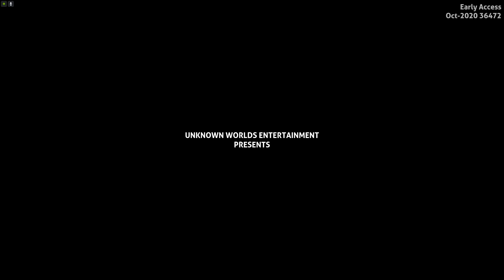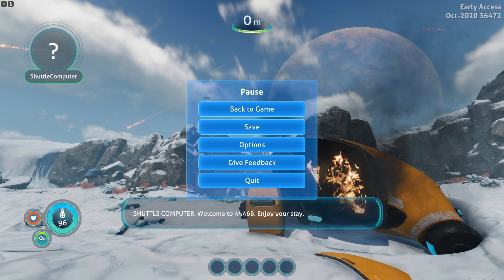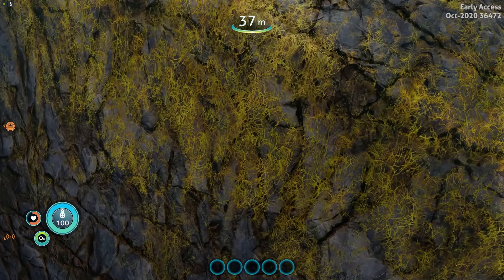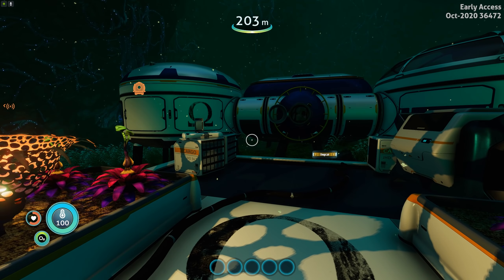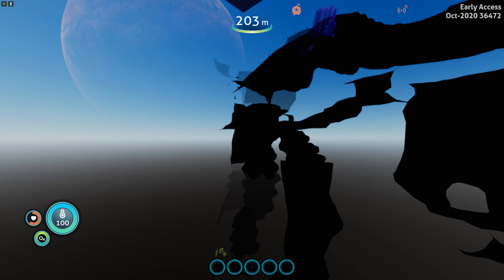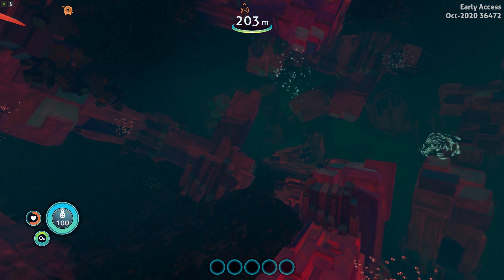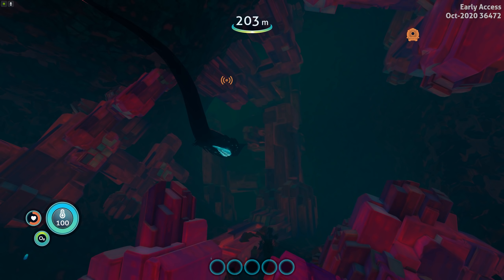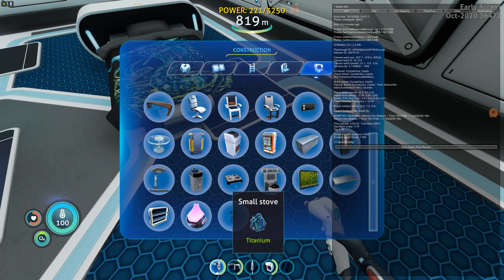Subnautica Below Zero - Latest Updates & Polish!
The Subnautica Below Zero dev team is polishing the game like crazy while adding little tidbits of new content here and there so lets take a look!